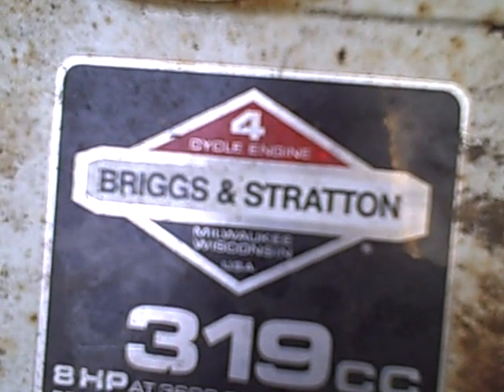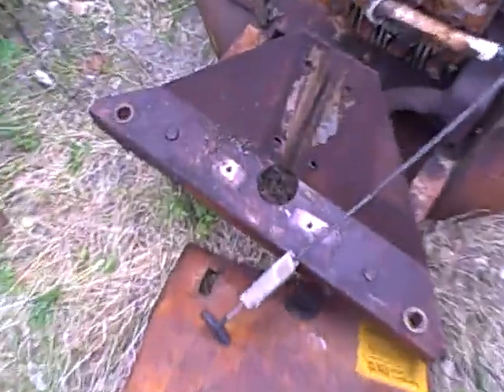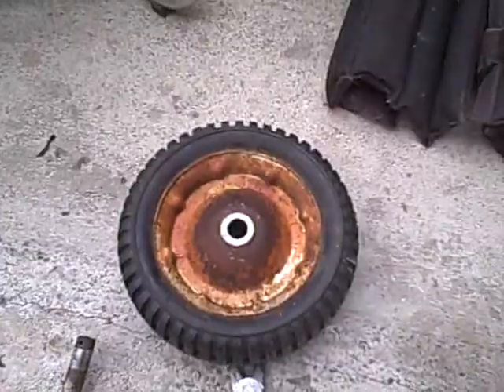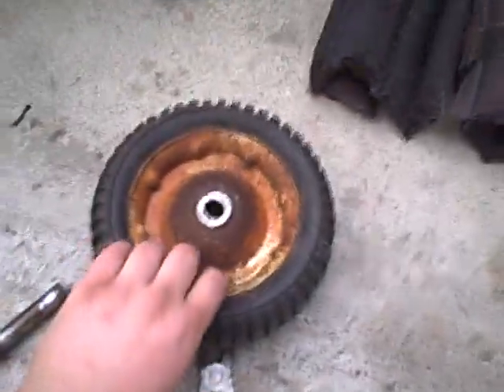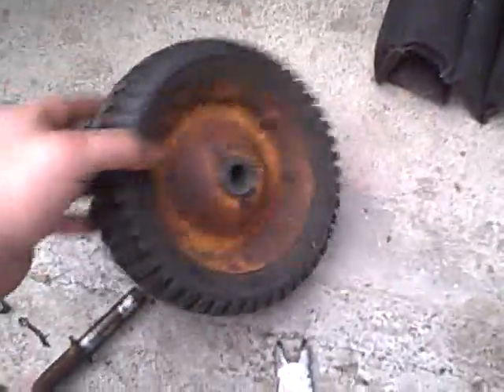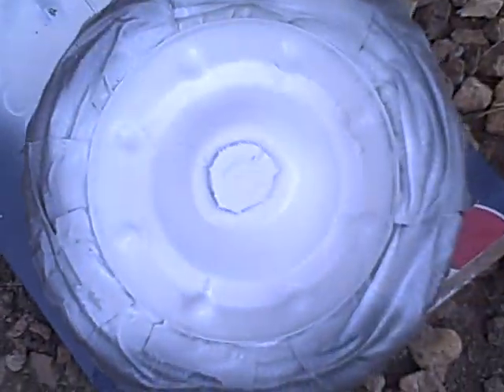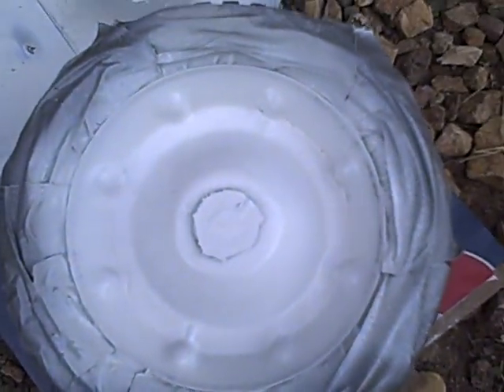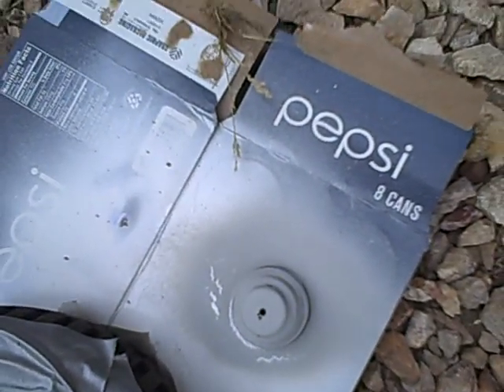Mowett Mustang Mini Mower Project (Part 3)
Finishing up the rear axle and working on the front tires and steering, soon to remove the engine and transmission to paint the frame.